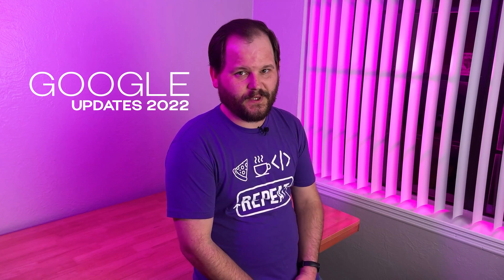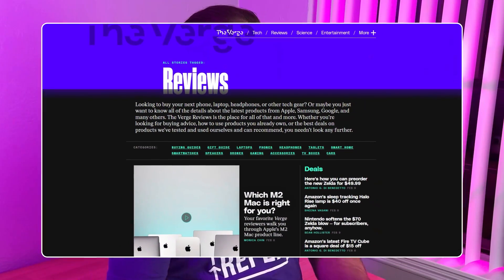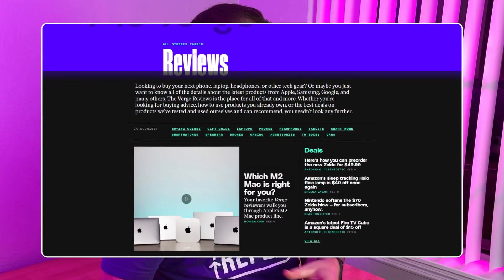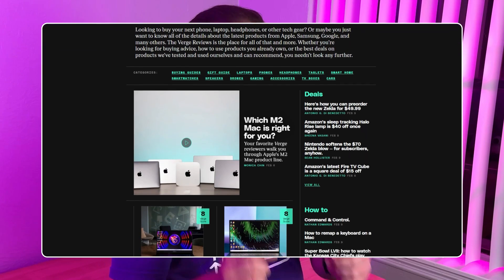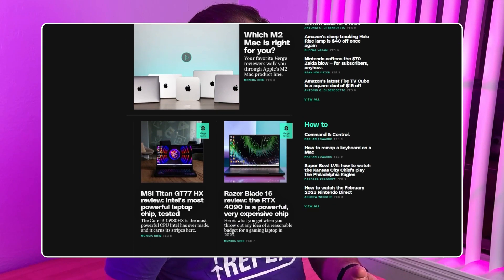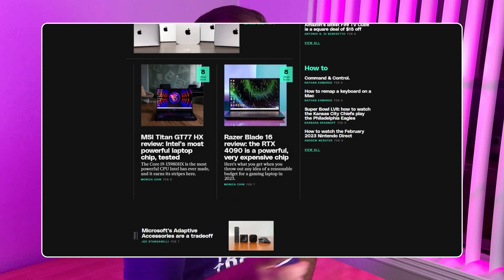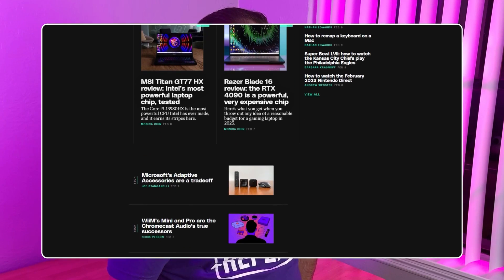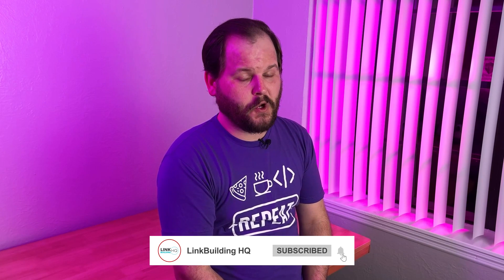Google Product Reviews Update: The SERP System for Reviews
Google’s algorithm updates have always been focused on ensuring that the users benefit from them. The new Google Product Review Update is no different. It also focuses on bringing up reviews where the product has actually been tried and tested before the review has been put up.

00:00 Introduction
00:27 Focus of the Product Reviews Update
01:13 Who is affected the most by Product Reviews?
02:24 Going with Structured Data and Optimum Quality
02:37 How to increase rankings for your reviews
02:58 Google's on writing reviews
03:55 Update to the Update

Introduction:
Google knows that people rely on the search engine’s results to make crucial decisions, and is always working to make it better for its users. Also, with the new Double-EAT and the past Helpful Content updates, ensuring that the “right” content reaches users is now more crucial than ever.

However, this Google Algorithm Update focuses solely on Product Reviews created by blogs and Review websites. The most critical element that Google labeled in product reviews is that websites need to experience the product before talking about it.

However, there is loads more about the product review guidelines that we have mentioned in our blog as well, check it out

Or, if you’d like to know from Google directly, you can visit this

We have a whole playlist on Google Updates, and you can check it out too